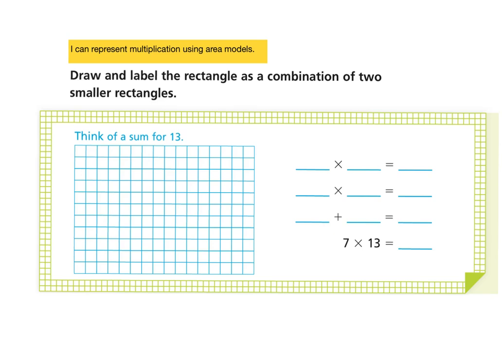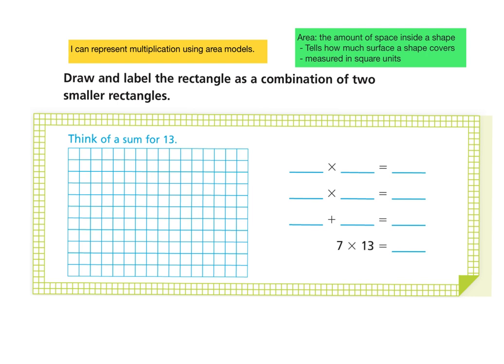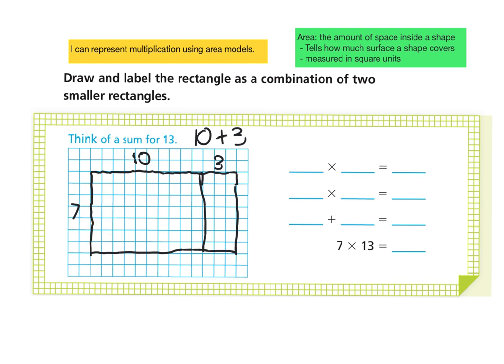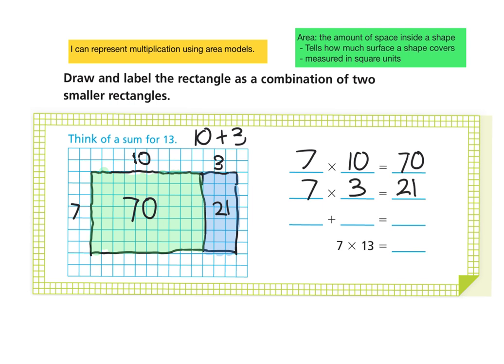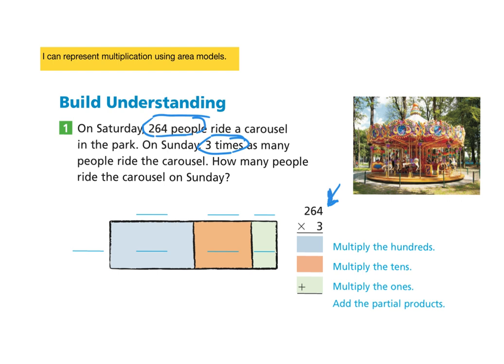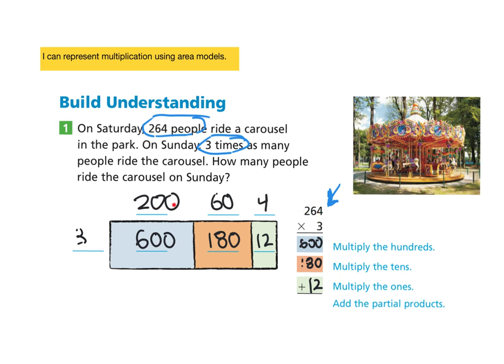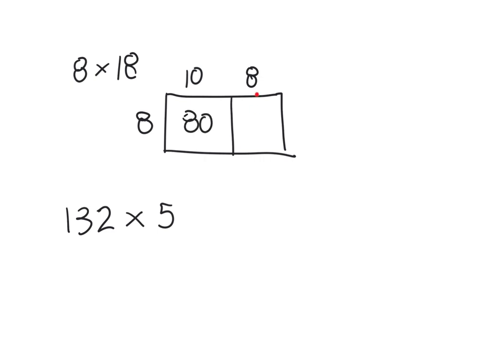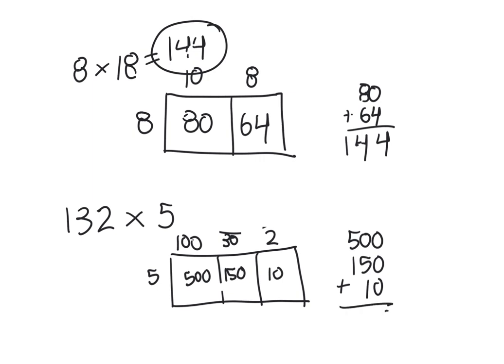Area Model of Multiplication (1-digit x multi-digit)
Review the area model of multiplication with 1-digit and multi-digit factors.